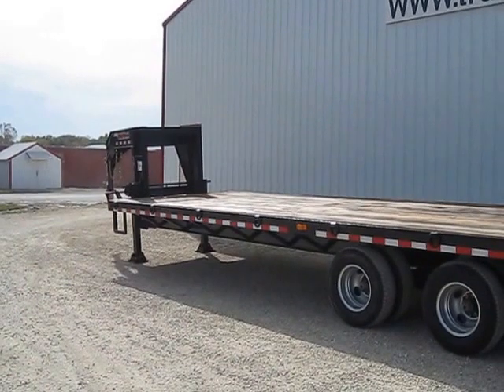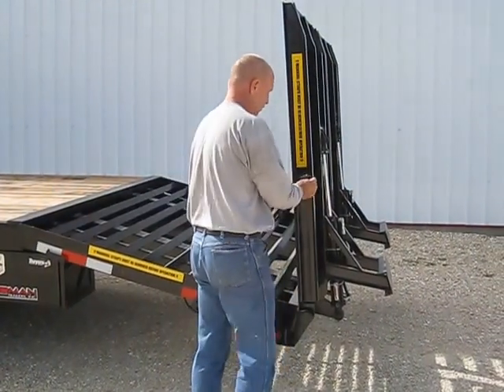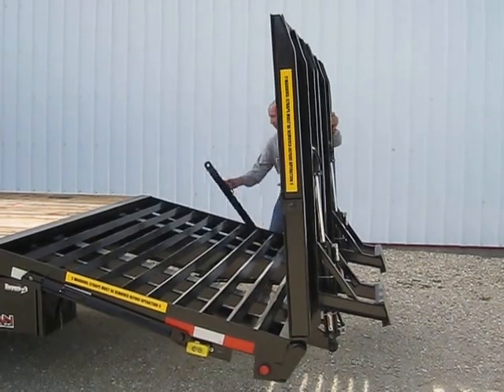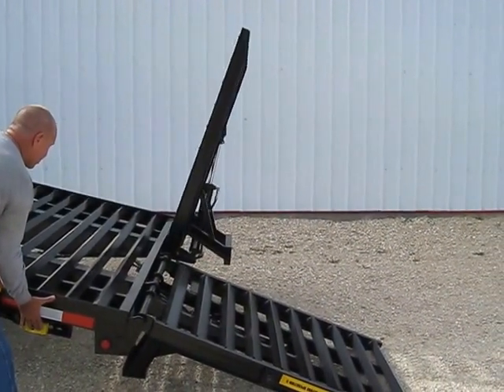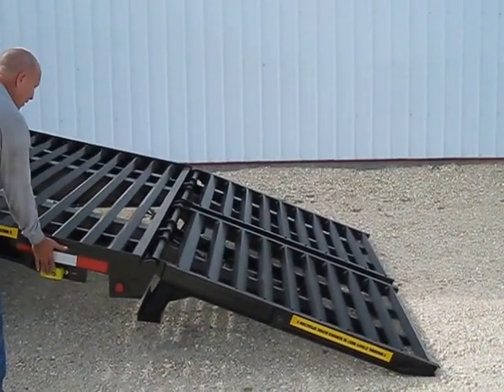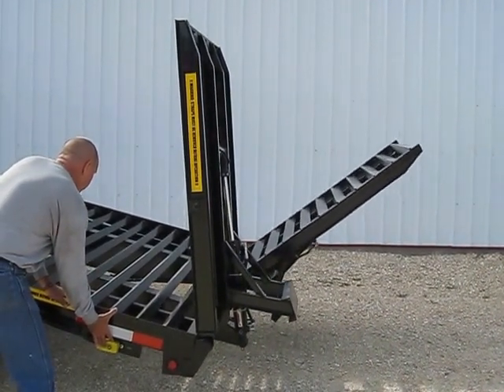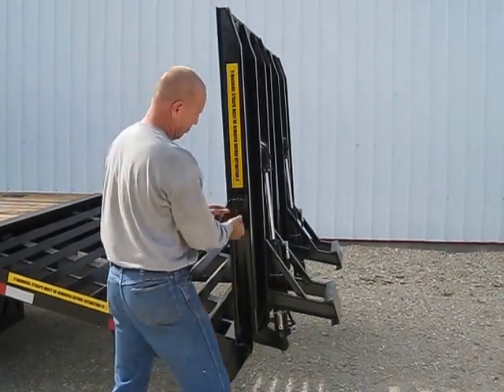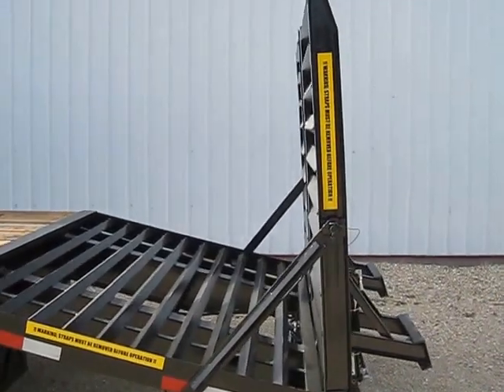Trailerman® Hydraulic Ramps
These ramps come as an option on our Gooseneck Hired Hand model trailer.